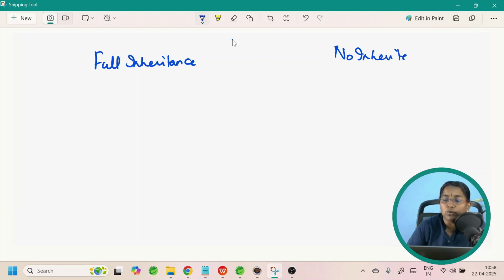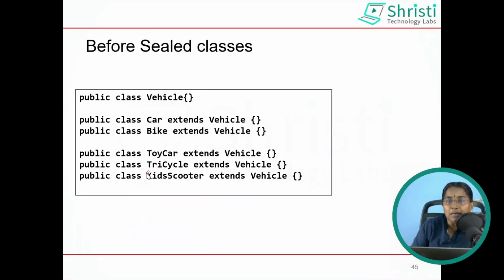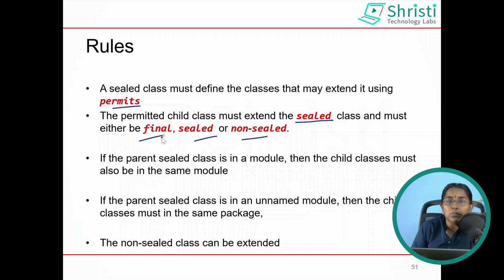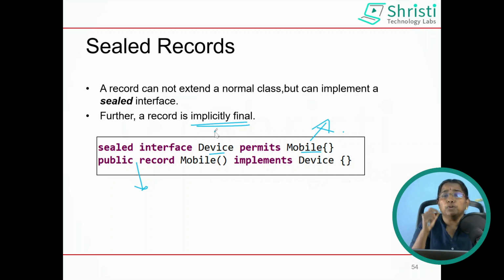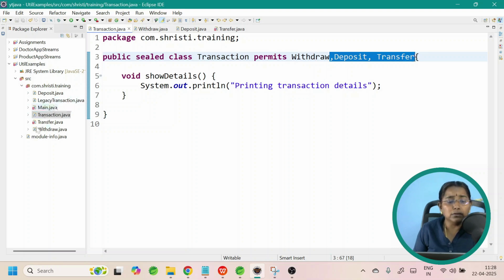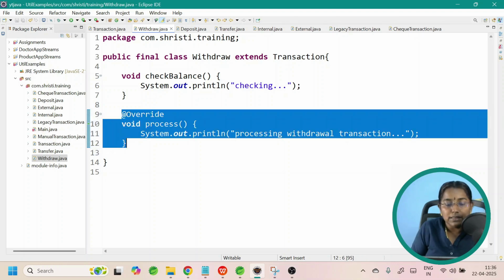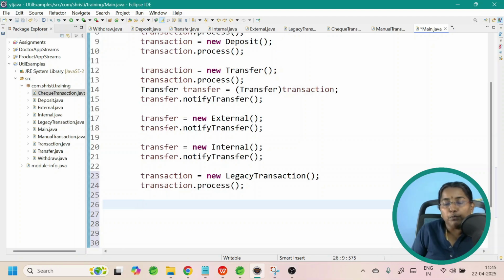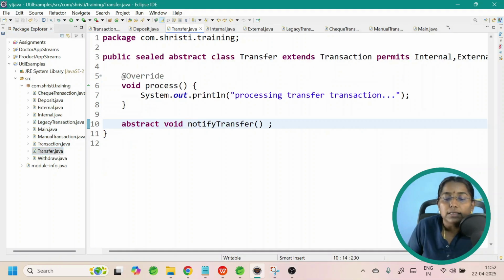What are Sealed Classes in Java?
In this video we'll discuss all about sealed classes and interfaces in Java.